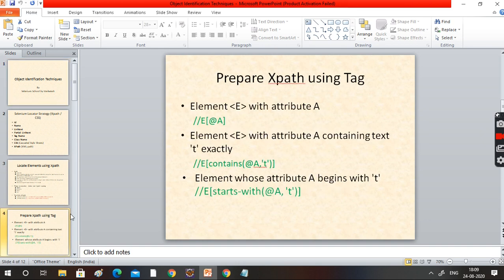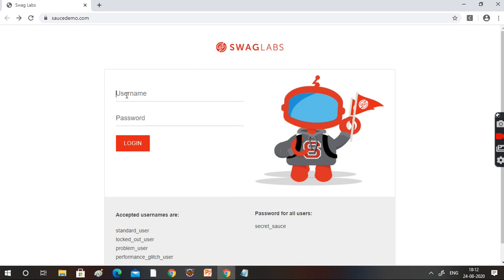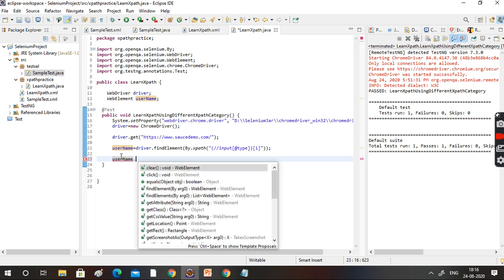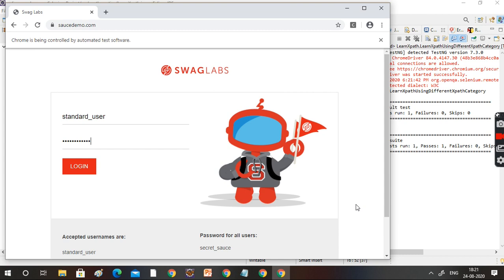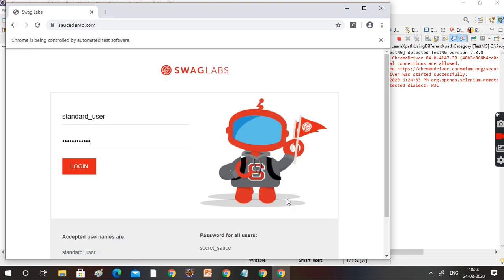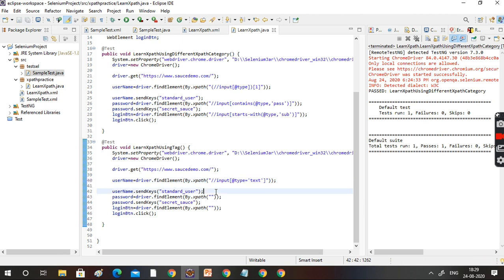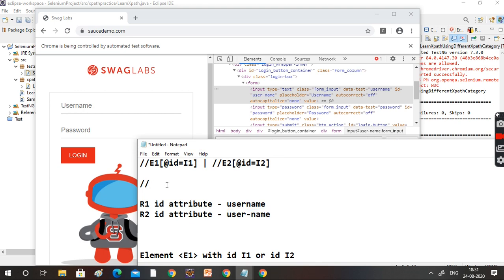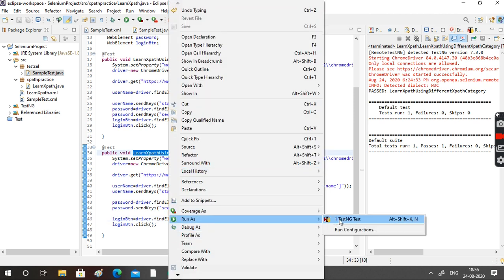Selenium Object Identification Techniques Xpath CSS Part 5